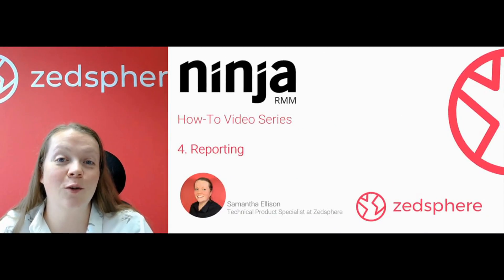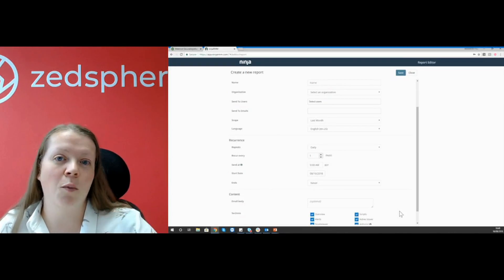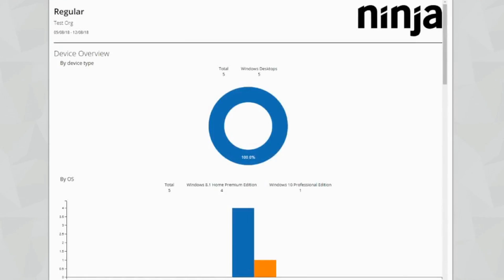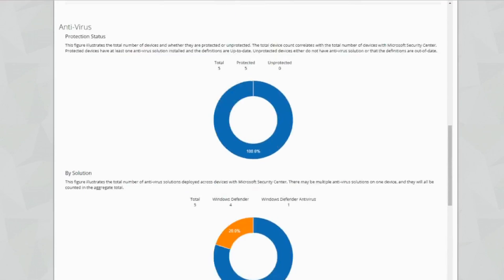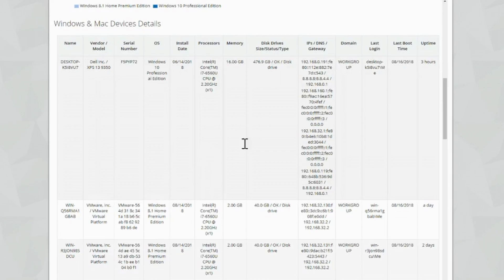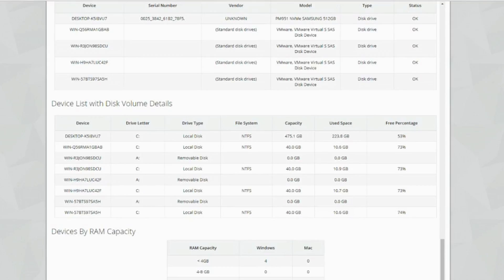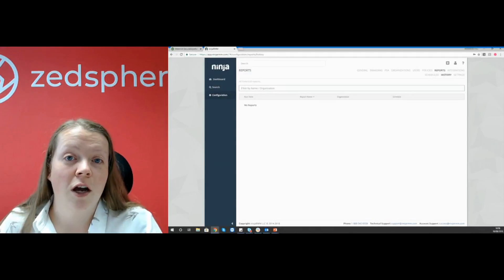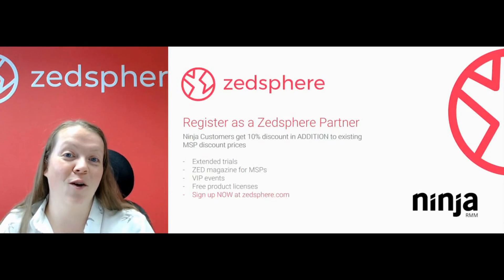Reporting with NinjaRMM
This episode of the NinjaRMM How-To Series will cover everything you need to know on how to set up reports. You'll see an overview of the reports available within the NinjaRMM platform and you'll learn how to generate, brand and send the reports.

Join our Zedsphere MSP Partner Programme today to gain access to a list of awesome benefits ranging from exclusive product discounts, extended product trials and much more!

Its completely free of charge and takes just 20 seconds!